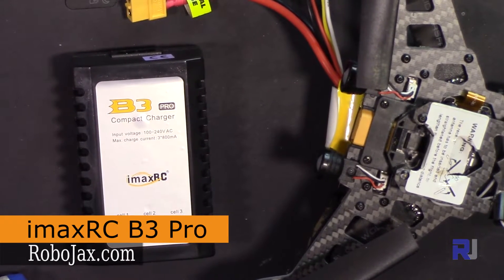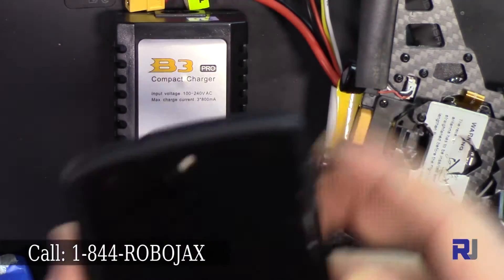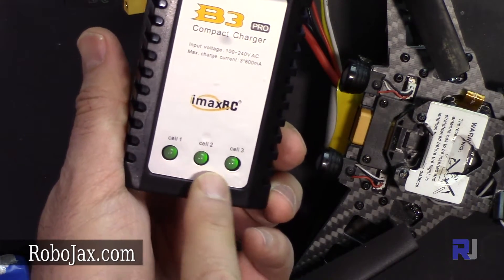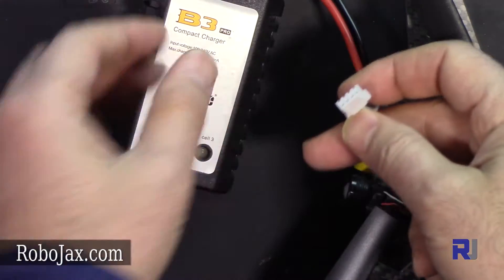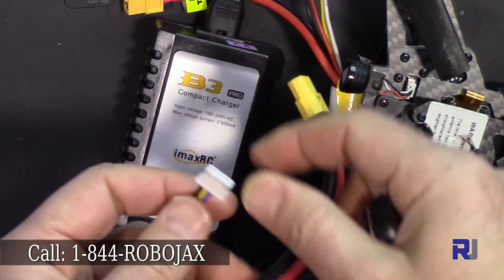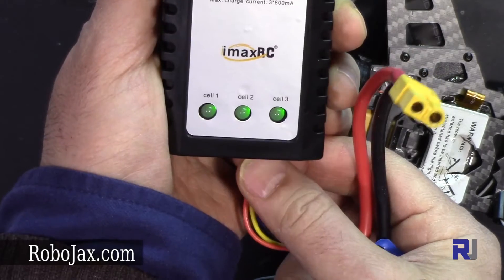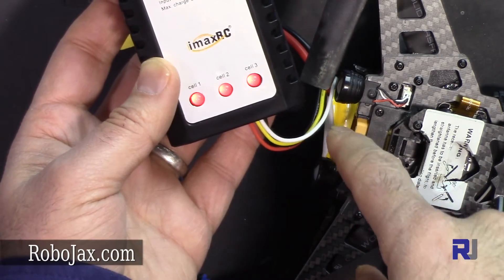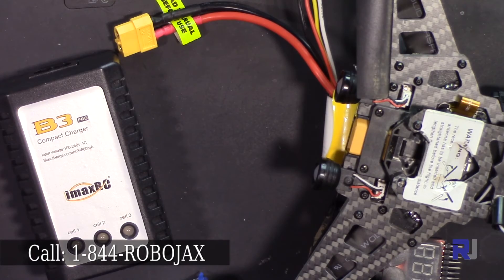imaxRC B3 Pro 2S 3S Lighium LiPo Battery Charger Explained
In this video shows you how to charge your battery. How long it takes to charge and the lights color explained

From Amazon USA
Amazon Canada
All other Amazon